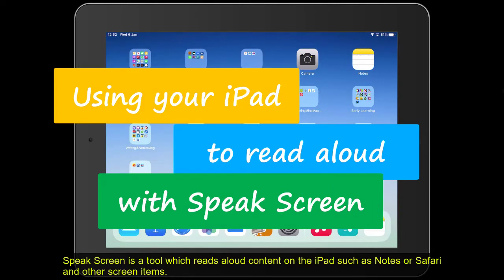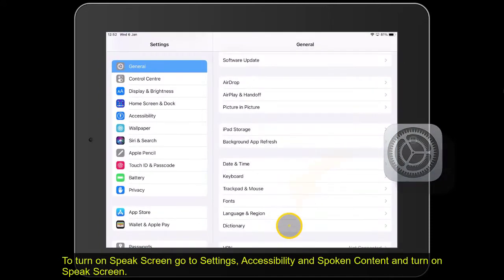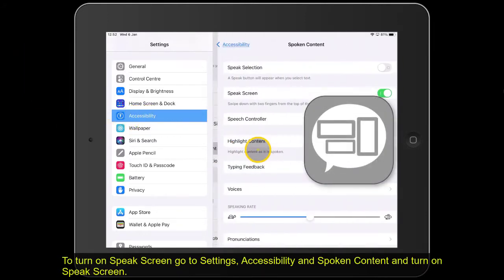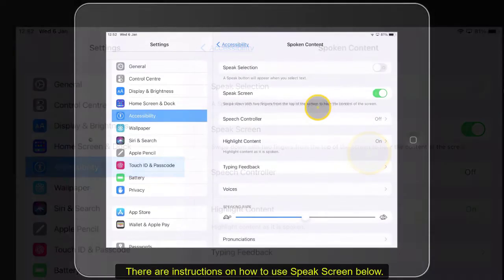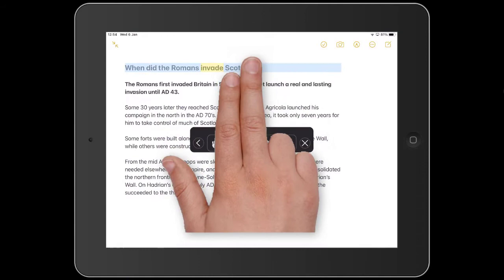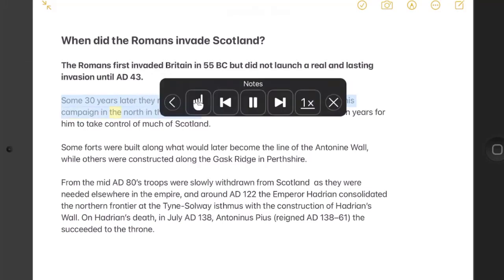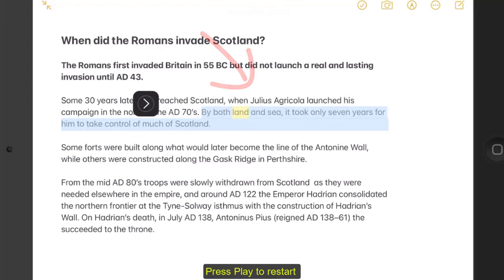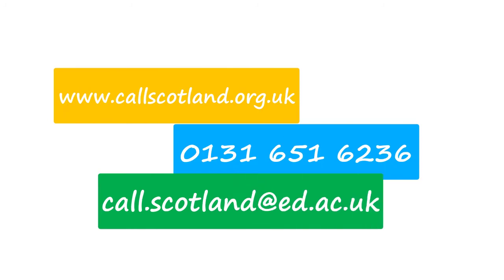03 Using Speak Screen to read information on the iPad's screen.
Speak Screen is a built-in tool which can help support reading on web pages, Notes, Word and other apps.